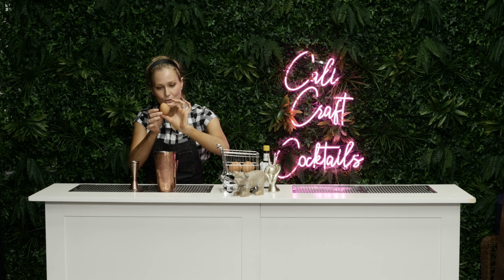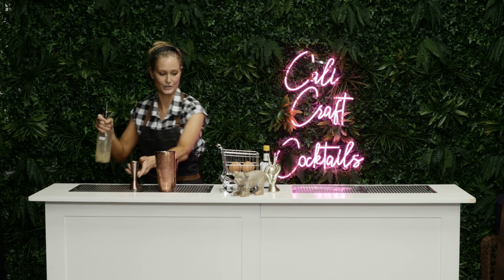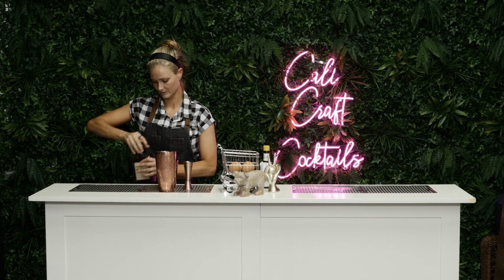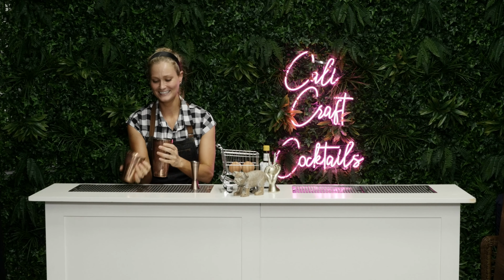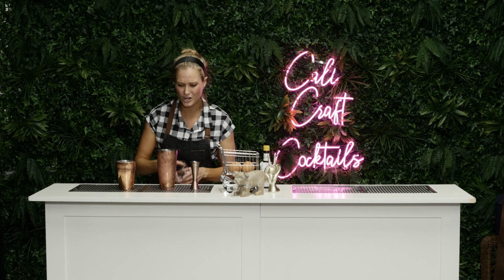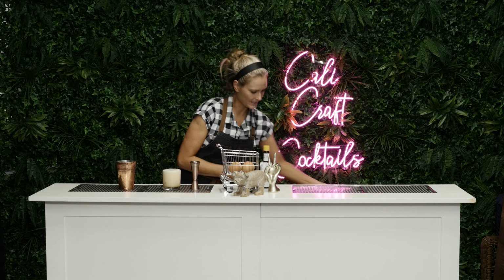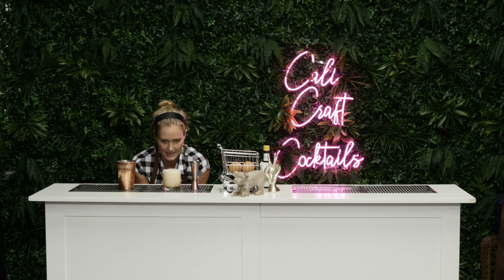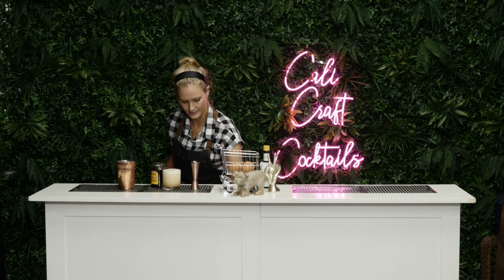Episode 22: How to Make an Amaretto Sour (Cali Craft Cocktails)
if you're following along on instagram, i've cut my finger and i don't want to type this:
3/4oz or 22ml lemon juice
3/4oz or 22ml simple syrup
1 egq white
2 oz amaretto

dry shake / wet shake

Strain onto a large king ice cube and garnish with a maraschino cherry.

Video edited and shot by shymcgrath.com,

***LINKS***